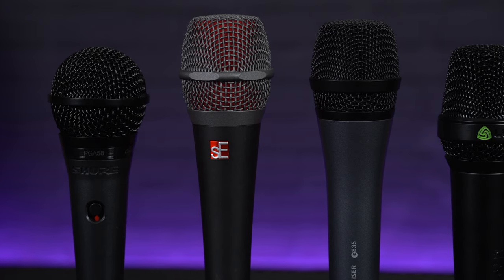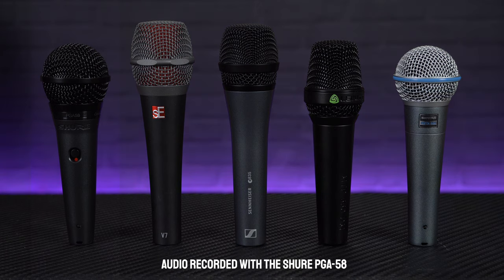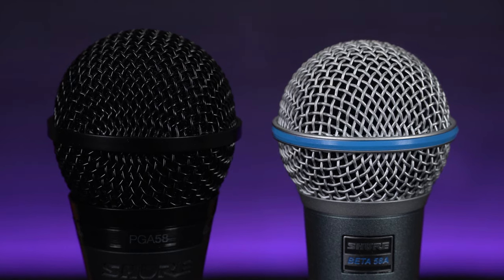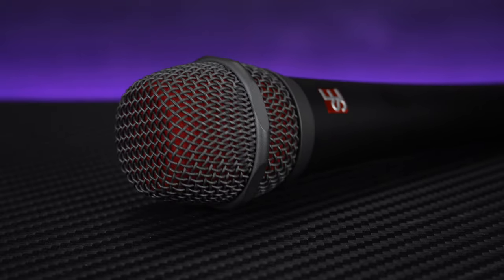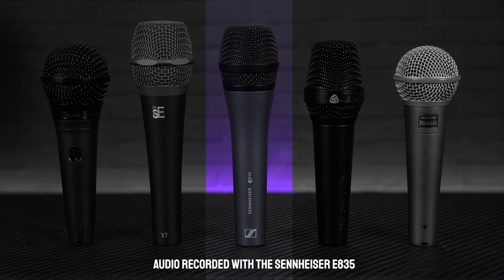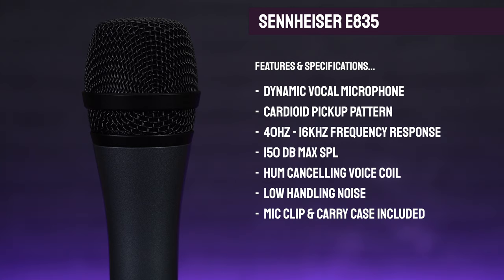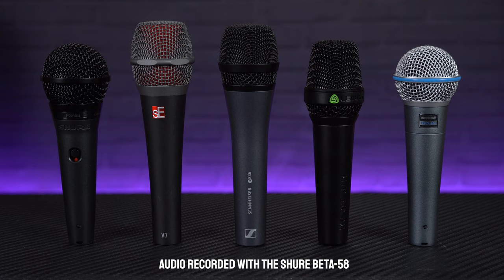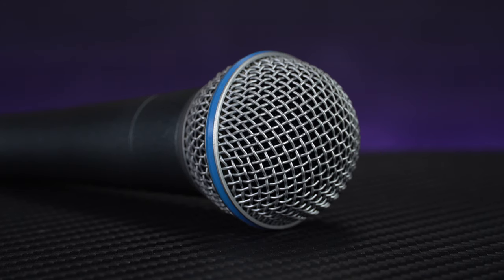5 Best Microphones For Singers - Live Vocal Mics From £50 - £150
Sam & Meg check out 5 of the best dynamic vocal microphones that you can get for between £50 - £150.  Find out more at PMT Online...

00:00 What Are Our Top 5 Best Microphones For Singers?
01:35 Shure PGA-58 Features & Demo
03:37 SE Electronics V7 Features & Demo
05:48 Sennheiser e835 Features & Demo
07:13 Lewitt-Audio MTP550 Features & Demo
09:04 Shure Beta 58A Features & Demo
11:29 Best Live Vocal Microphones Comparison Demo
12:50 Where To Buy The Best Microphones For Singers

Sam's voice was also recorded using a Rode LavGo lavalier microphone

In this microphone buying guide we taking a look at 5 of the best vocal microphones for singers that you can pick up for between £50 to £150.

All of the mics in this video are dynamic microphones, which means that they’re tougher and more durable than studio condenser microphones, plus they’re less prone to feedback on stage and they can handle higher sound pressure levels without distorting, so they’ll handle even the loudest of singers.  Unlike condenser microphones, these don’t require phantom power, so they’ll work easily with any system, and they’re all designed to be either handheld or to fit into a standard microphone clip, which they all come supplied with.  So all this means that they’re ideal for both lead and backing singers, and because dynamic mics are kind of a jack-of-all trade microphones, they can be pretty multi-purpose so could also be used for miking up other sound sources such as snare drums or guitar amps at a gig.

So if you’re looking for an affordable, but pro quality microphone for a singer, starting at around £50 we've got 5 great options from the likes of Shure, SE Electronics, Sennheiser and Lewitt-Audio, so take quick look and listen here with PMTVUK and pick one up at your nearest Professional Music Technology store.